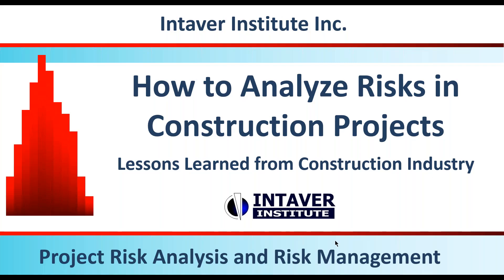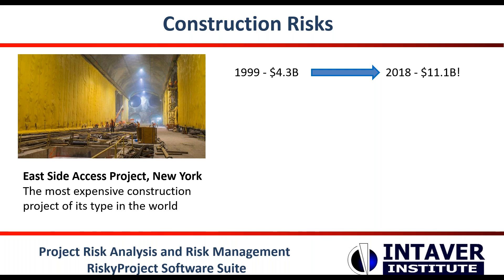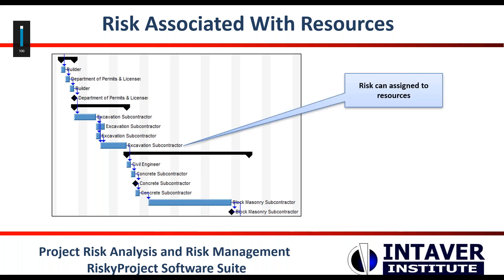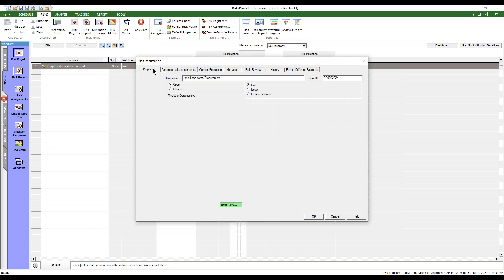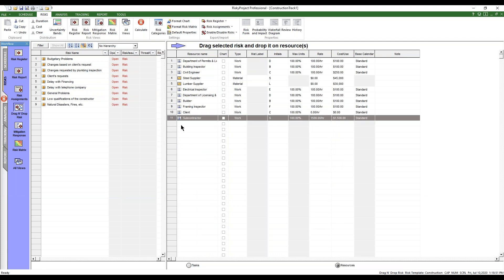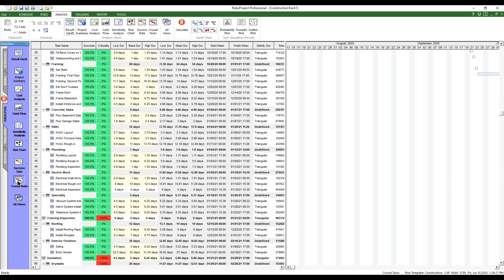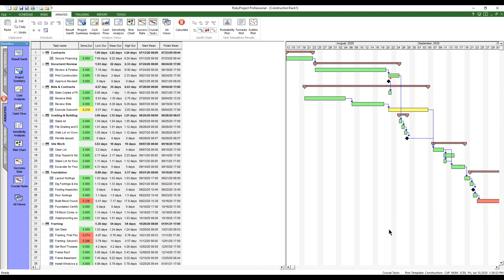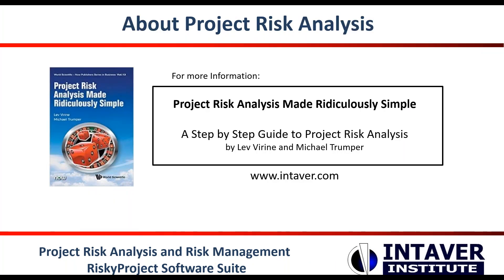Construction Project Risk Analysis: Webinar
Construction projects face a myriad of risks that can quickly balloon costs and delay completion. These risks come from many sources including financial, political, regulatory, environment and execution. Join us for 30 minutes webinar to discover lessons from construction risk analysis, which can be applicable for other industries.

In this webinar, you will learn how construction project managers perform integrated cost and schedule risk analysis.

This includes:

* What is so unique about construction project risk analysis
* Why construction projects are often behind schedule and over budget
* Risk analysis in bidding process
* Critical Path for construction schedules with risks and uncertainties
* Risk associated with resources in construction projects
* Examples of project risk analysis of construction schedules